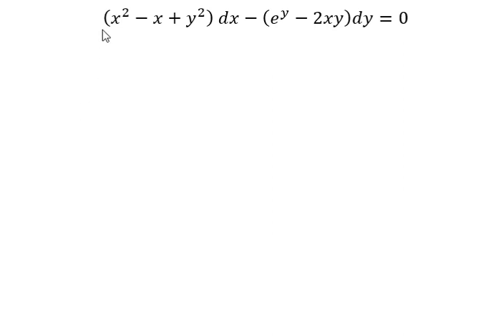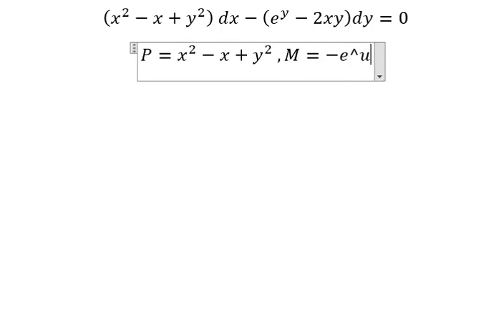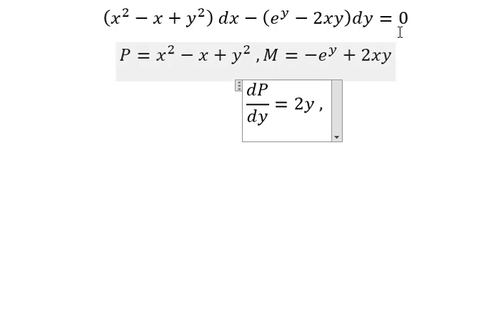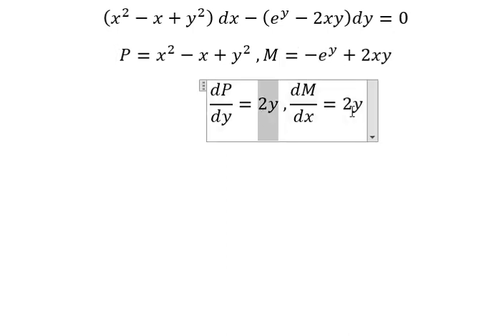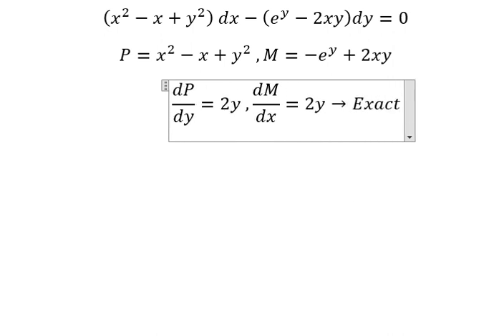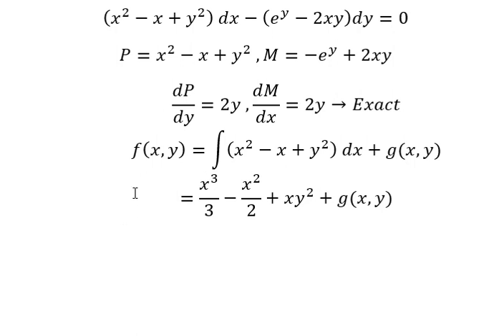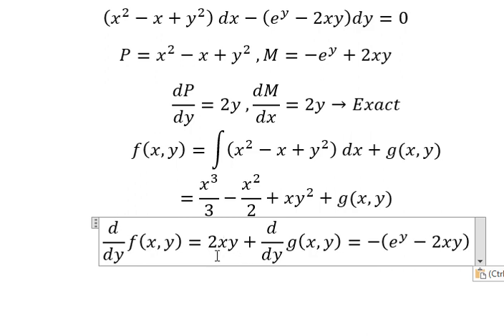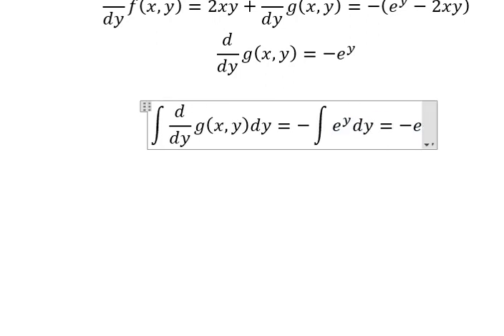Calculus Help: Exact - Differential Equations - (x^2-x+y^2 ) dx-(e^y-2xy)dy=0 - Techniques